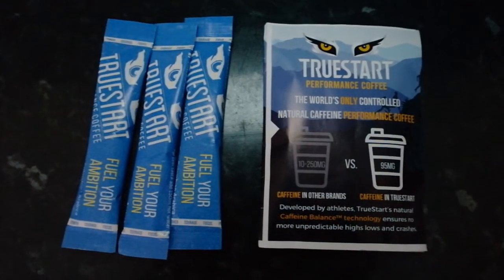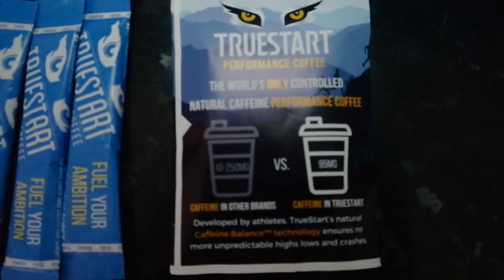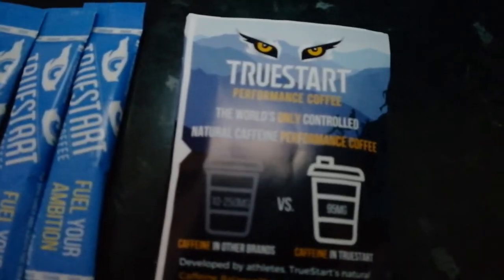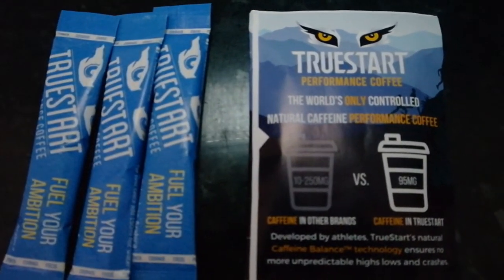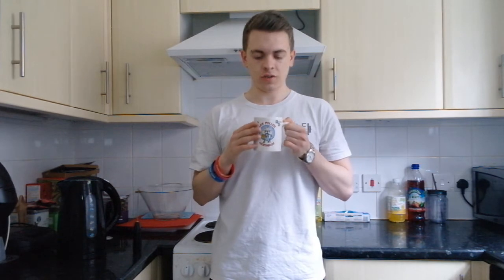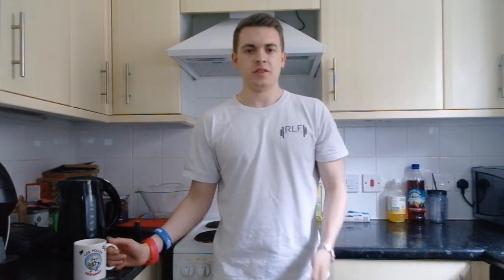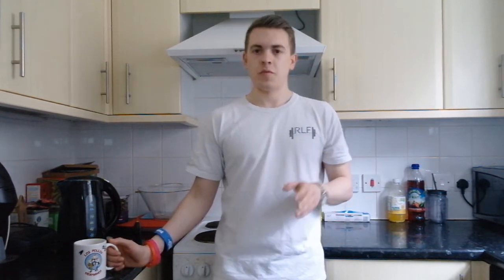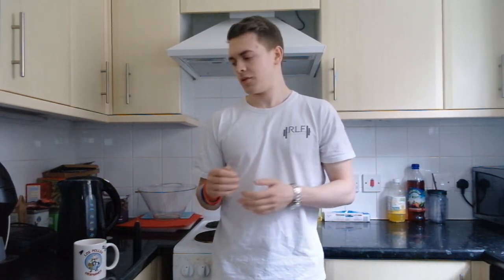Truestart performance coffee taste test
Truestart performance coffee is the worlds only coffee with the optimal level of natural caffeine. Caffeine levels in regular coffee vary massively, anything from 50mg-350mg of caffeine per cup. Truestart is developed specifically for sport.

My name is Robert Leat I am a 22 year old personal trainer. This channel will feature videos on fitness tips and advice, nutrition tips and following my fitness journey.